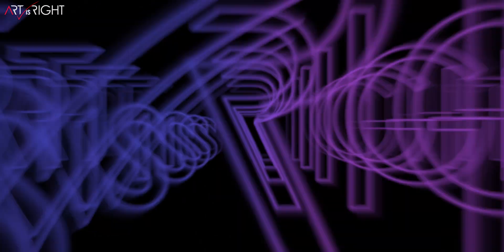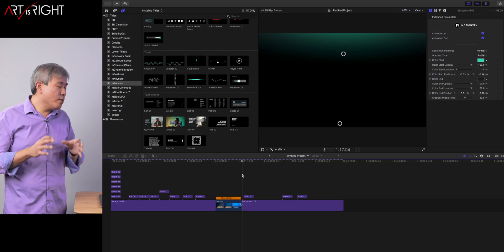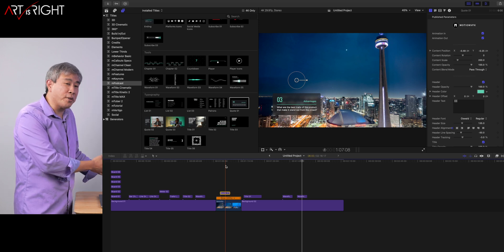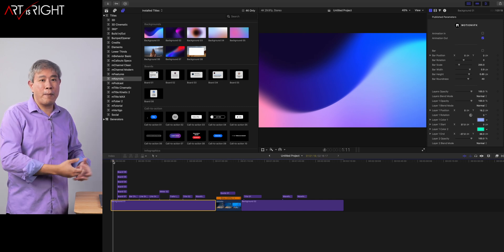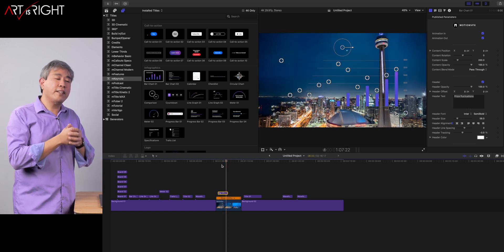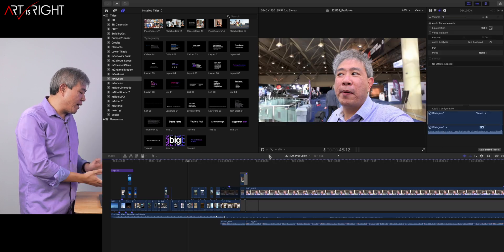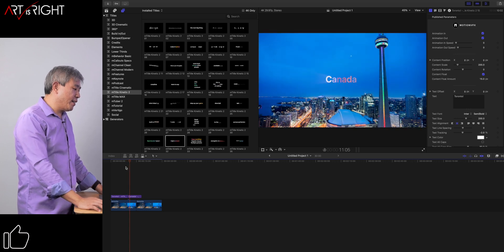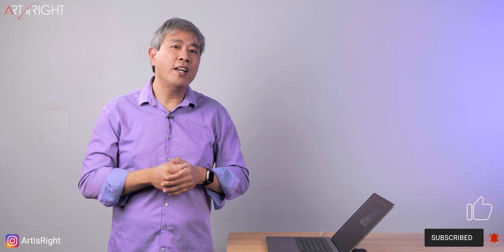My Favorite New MotionVFX effects Walkthrough mKeynote, mPodcast, mTitle Kinetic 2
My Favorite New MotionVFX effects Walkthrough mKeynote, mPodcast, mTitle Kinetic 2. This will be a quick guide and walkthrough highlighting many new effects included in these set. In fact I have already implemented many of these new effects in my videos already and I am looking forward to apply more of them in my many up coming review videos.